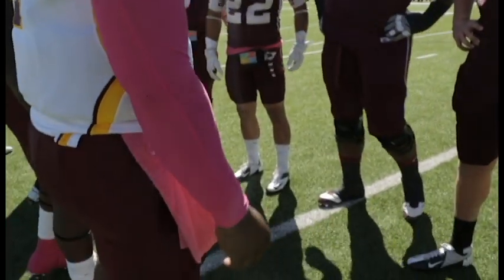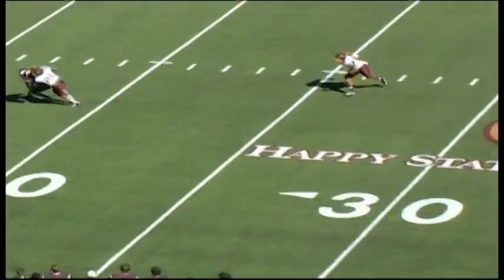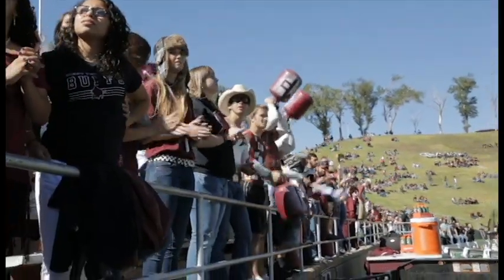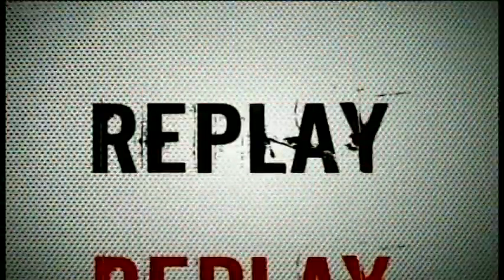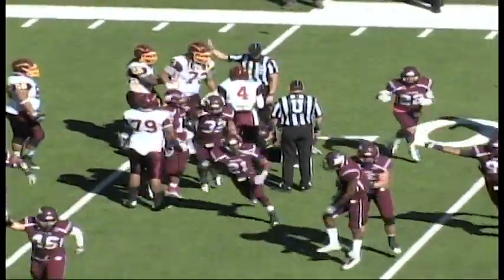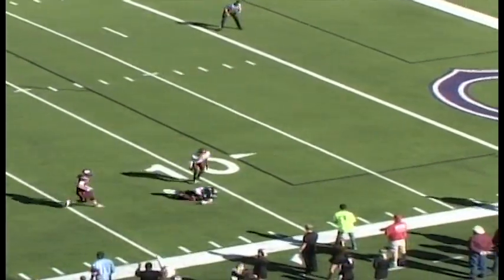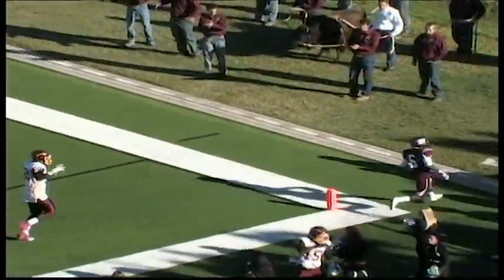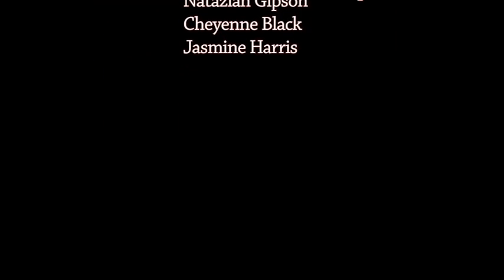WTAMU Homecoming Highlights 2013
This project is a highlight reel created for West Texas A&M University's football team and athletic department to review their 72-0 victory over Central State of Ohio. It highlights key plays in the 2013 homecoming game against Central State of Ohio. It was edited down from the original game that was shot by WTTV Live Crew. Live Crew is a student-run game production team that operates at Kimbrough Memorial Stadium during football season. Live Crew positions include technical director, replay operator, ELVIS (linear video system), computer graphics generator, webstream director and three camera operator positions, and all positions are filled by current students at WTAMU. Live Crew uses three Canon XL2 cameras for live game playback and webstreaming. For this project, a Canon DSLR was used to capture non-streaming highlight footage of the event. Live Crew includes Miguel Benevides, Katie White, Adrian Garcia, Jessica Walters, Allison Myers, Hope LaFreniere, J.R. Alvarado, C.J. Berryman, Anthony Miller, McKenzie St. Charles, Christen Jackson, Nataziah Gipson, Cheyenne Black, and Jasmine Harris. West Texas A&M Department of Communication is fully licensed to use Killer Tracks music under the terms of its blanket license.